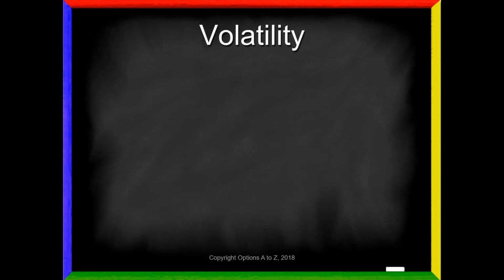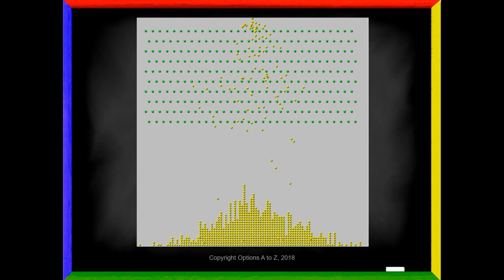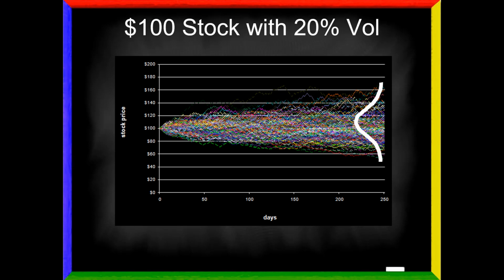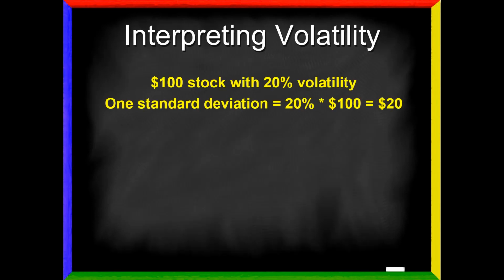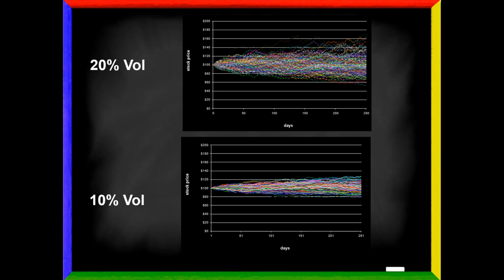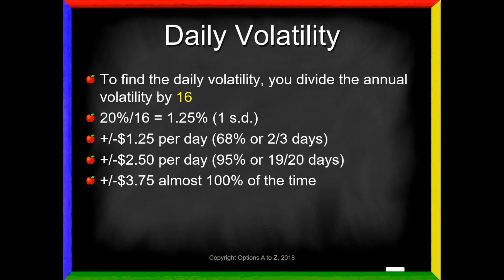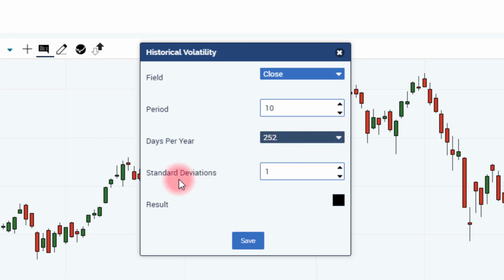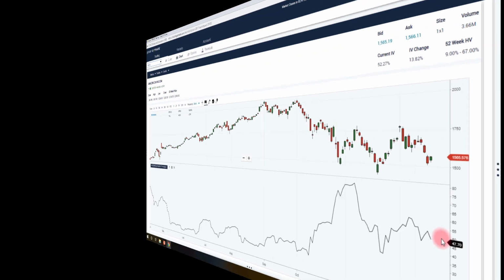Volatility: How Much Can My Stock Price Move in One Day?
You should have an idea of just how volatile your stocks can be, and a great way to do that is by checking the daily volatility. It can help you to avoid risk you may not be willing to take, which is especially useful in these volatile markets.